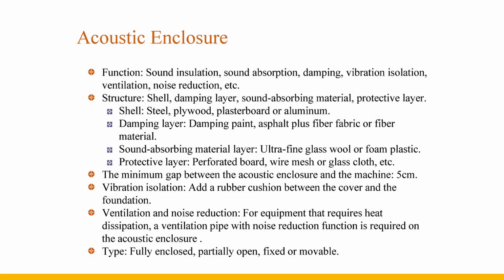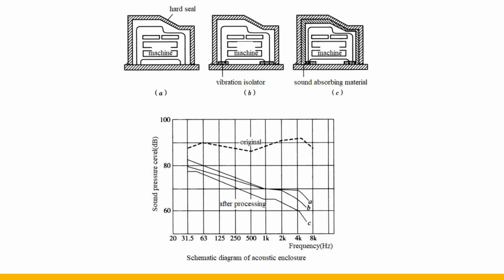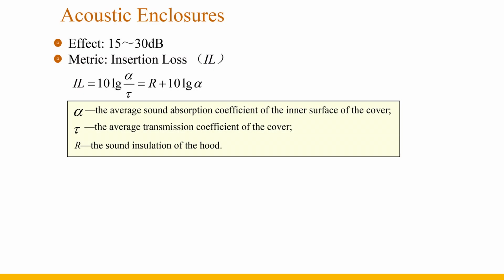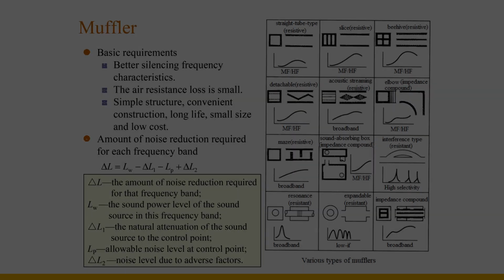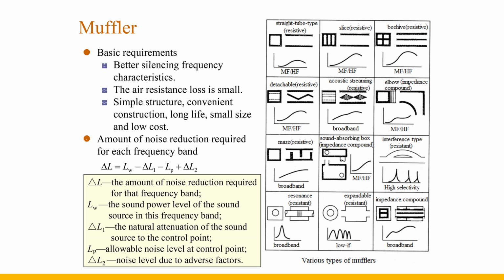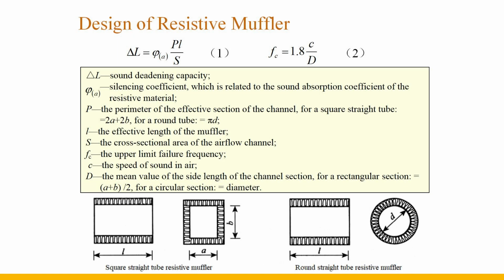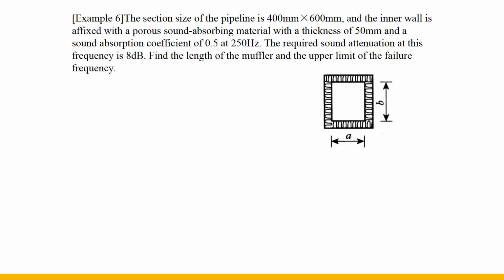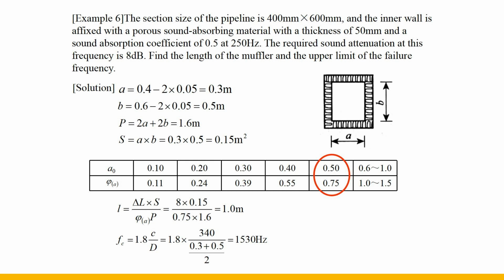14.2.2 Sound Insulation and Noise Reduction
Chapter 14 Noise Control
14.2.2 Sound Insulation and Noise Reduction